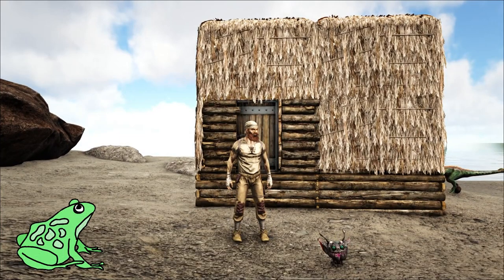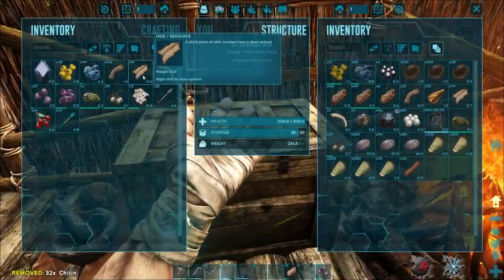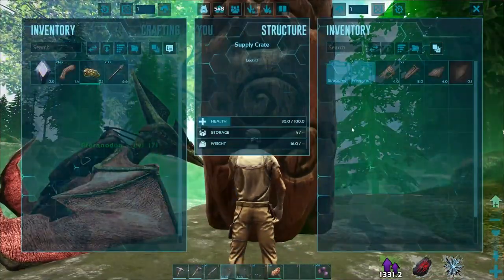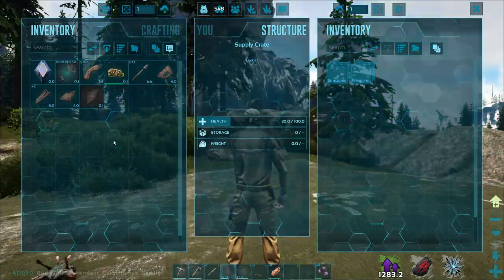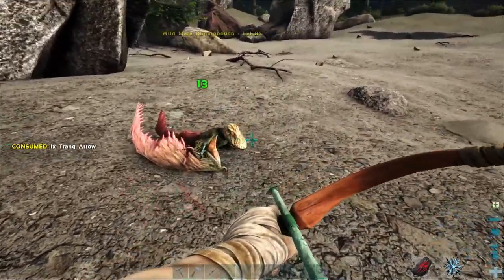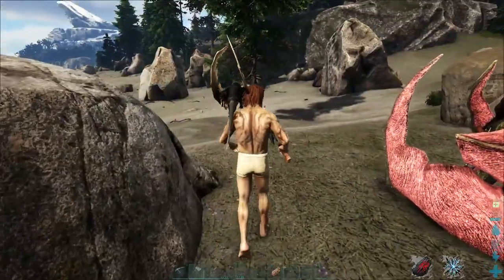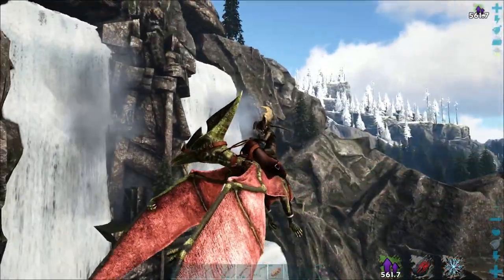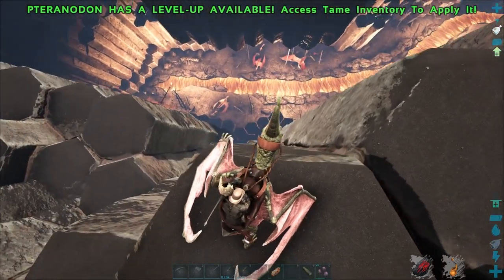Exploring the Map - Ark Fjordur Ep 3 - Ark Survival Evolved Gameplay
In episode 3 on Ark Fjordur I am exploring the map and finding some cool areas.  This map is really awesome!

I hope you enjoy this Ark Fjordur gameplay series.